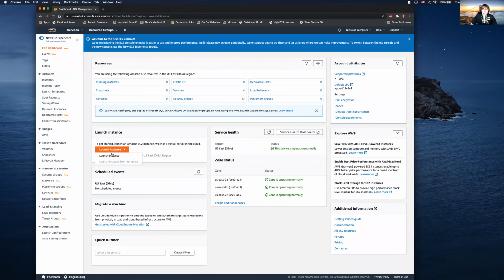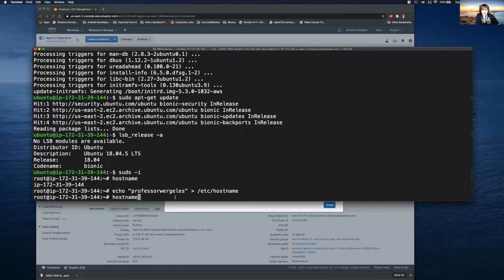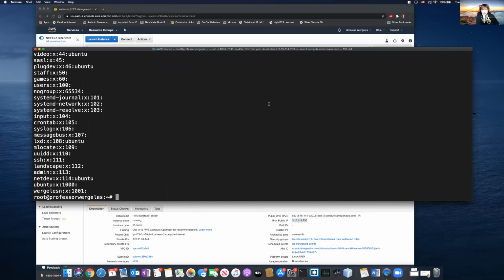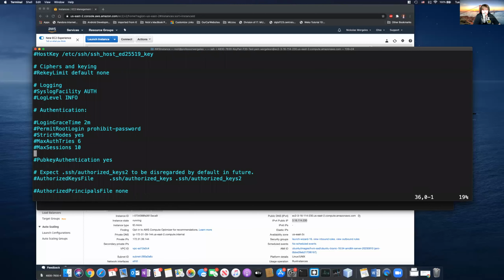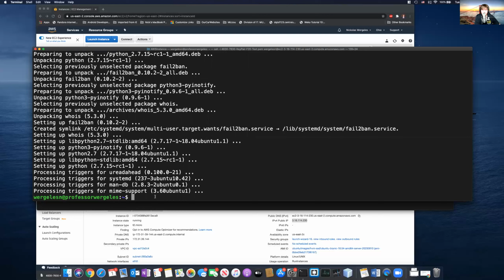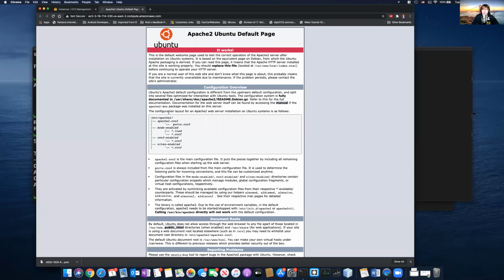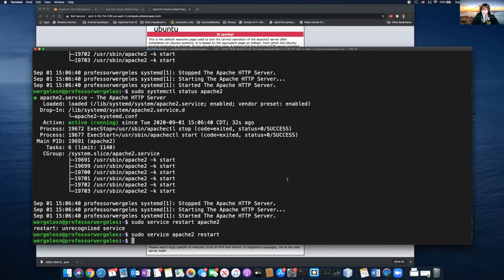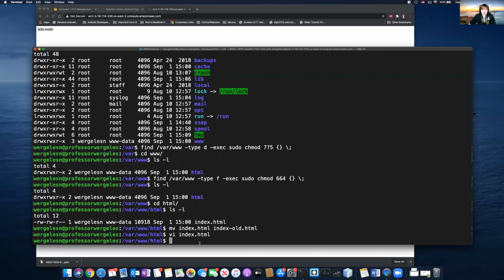Setting Up a Production-Like LAMP Stack Ubuntu 18.04 Amazon EC2 Instance - Condensed